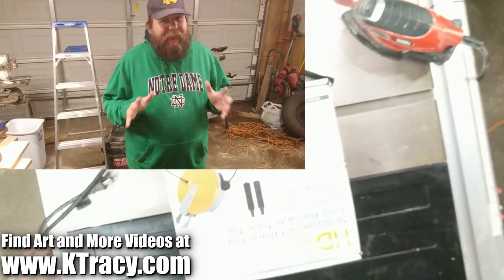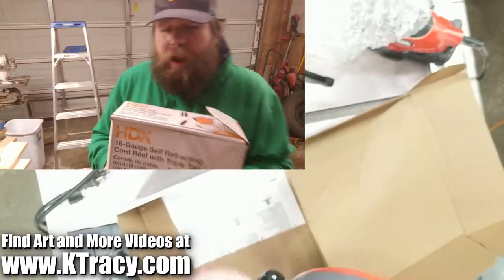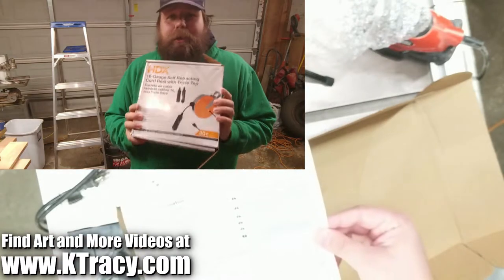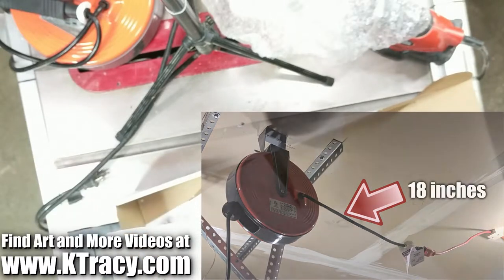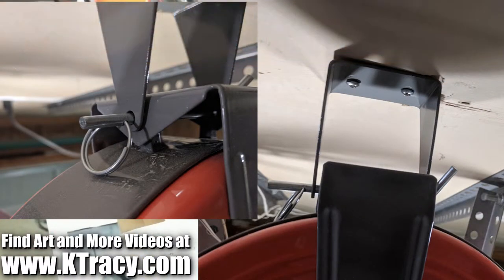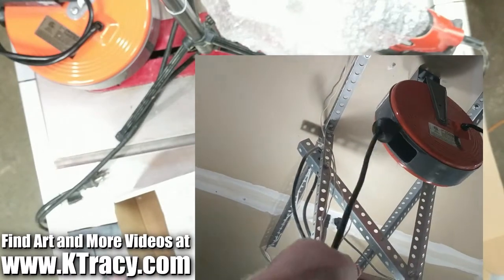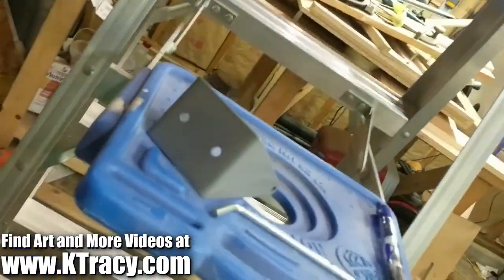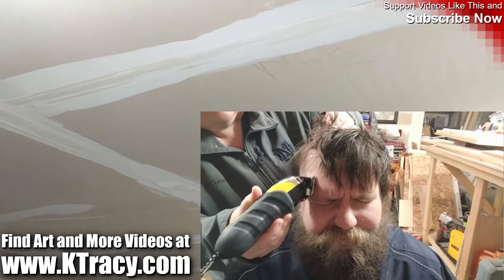HDX 16-Gauge Self Retractable Extension Cord Reel (30ft) Review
I picked up this HDX 16-Gauge Self Retractable Extension Cord Reel from Home Depot for $32.96 to get a heavily used extension cord off the floor.

I wanted an automatic reel so I could mount this on my ceiling and not have to worry about manually winding it up again, because let's face it, I'm not going to do that manually.

Most of the bad reviews deal with the short 18" cord you plug the HDX self retracting reel in from.  The instructions tell you to mount it up to 2 feet away; which is simply too far to reach the outlet.  If you pick this up, mount the extension cord reel no further than 12" away from the outlet.

HDX doesn't always have the best quality goods, but the HDX 16-gauge self retractable extension cord has been working awesome in my garage after getting tons of use over the past three weeks since I installed it.  Home Depot has a good product in this.

If you're curious, HDX is a generic Home Depot brand.  Therefore, you're going to find the best prices for this model at HomeDepot.com or your local Home Depot, not Amazon.

My goal is to ultimately help you make an informed decision.